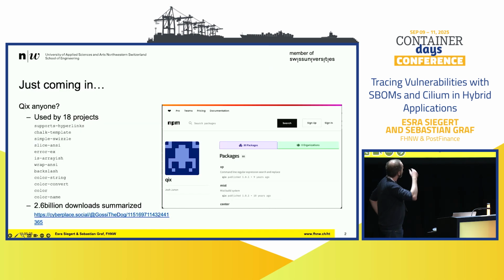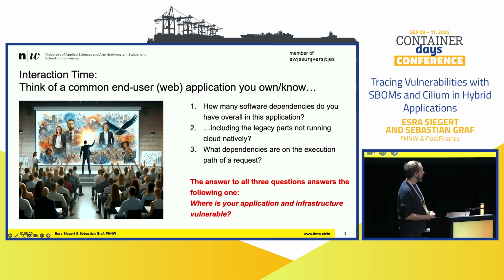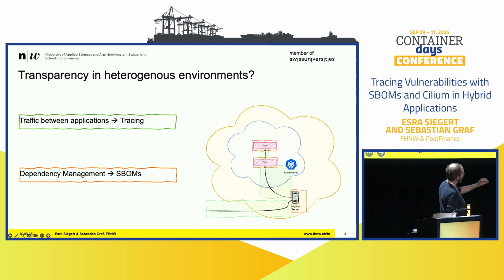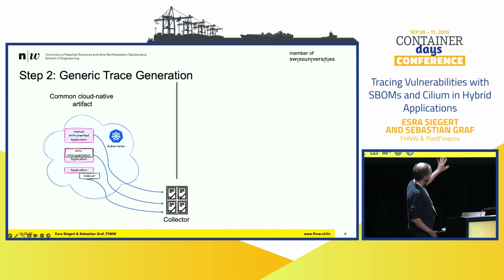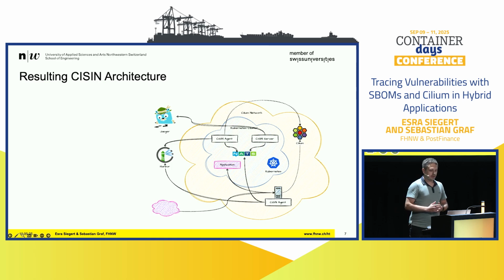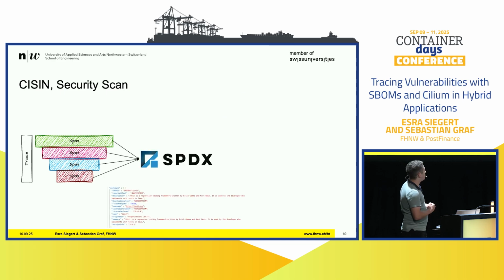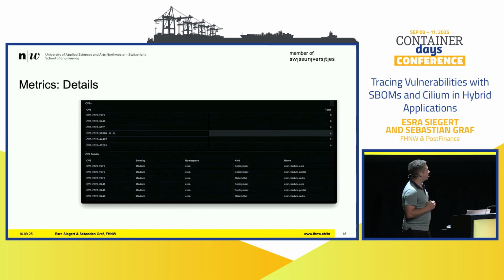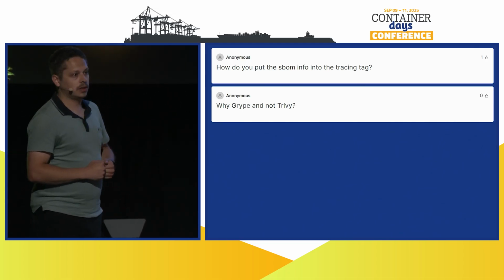Tracing Vulnerabilities with SBOMs and Cilium in Hybrid Applications - Esra Siegert & Sebastian Graf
In today's landscape, supply chain security is paramount. The cloud-native ecosystem offers tools to tackle vulnerabilities, but our approach goes further. We've developed a framework that traces network traffic between services and enriches these traces with SBOM information, extending insights to static legacy infrastructure. This provides a comprehensive view of entire architectures, from Kubernetes pods to legacy applications. Our architecture handles security incidents from emerging vulnerabilities and offers transparency across both legacy and cloud environments. With Cilium's Network Policies, platform owners can automatically manage compromised network traffic. Additionally, found vulnerabilities become directly visible in monitoring appliances to respond to security threats effectively.

About the speakers:
Sebastian Graf is Professor for Cloud Infrastructures at the University for Applied Sciences and Arts Northwestern Switzerland where he focusses on everything related to SRE, DevOps, Cloud Nativeness and Infrastructures as sourcecode.
Before being a professor, he worked in both, startups as well as large organizations in different roles like Software Developer, Software Architect, DevOps Engineer, Product Owner as well as Product Manager.

Esra Siegert is a Cloud Native System Engineer and Kubestronaut.